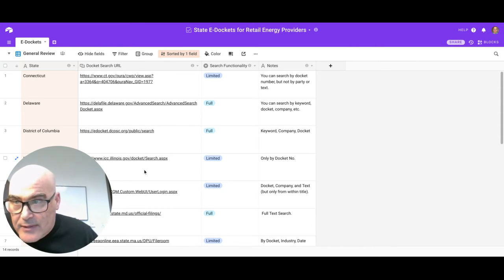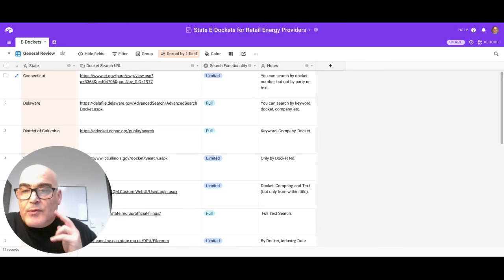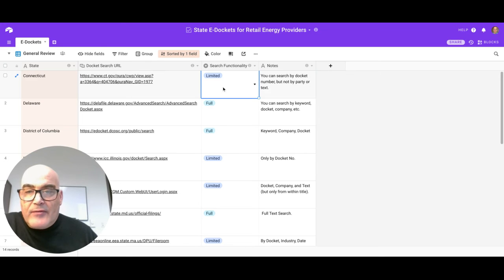Commission E-Dockets for Retail Energy Providers - Airtable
Learn how to use a publicly available resource to satisfy some of your regulatory needs at no cost!